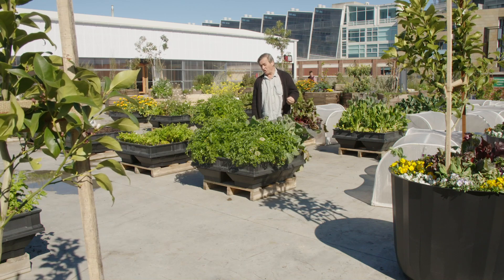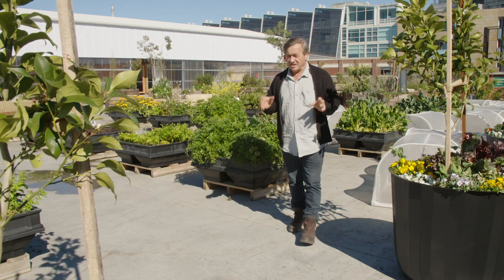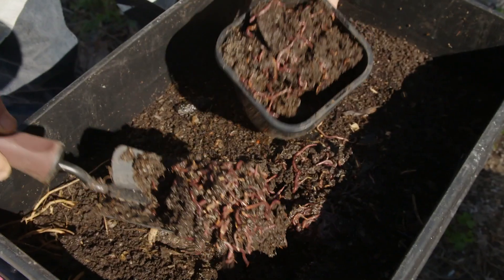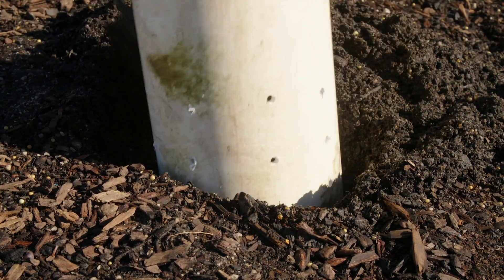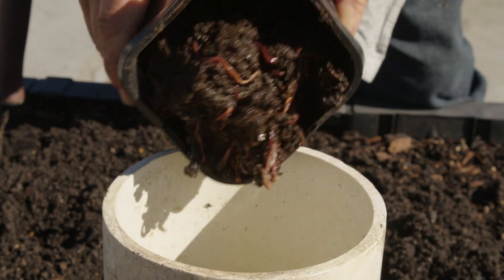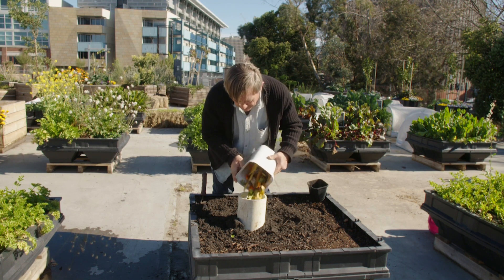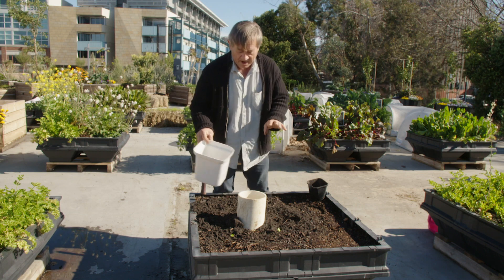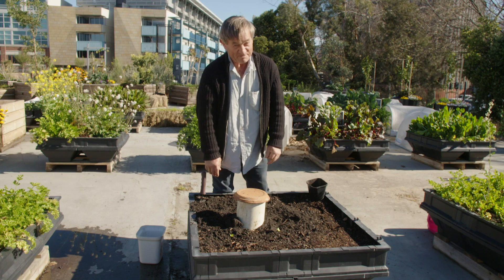Ask Angus: How to Build A Worm Tower In the Vegepod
Time and time again we get asked, ‘Can I put worms directly into my Vegepod?’  Well, the short answer is ‘yes’. You can literally just throw worms into your pod and, most likely after a few weeks, you’ll find worms throughout your soil. The only issue is, worms need decomposing organic matter to munch on. That’s where our friend, the Doctor of Dirt, Angus Stewart, comes in with his expert advice on making your own worm tower for the Vegepod.